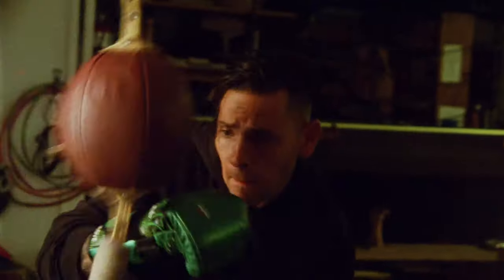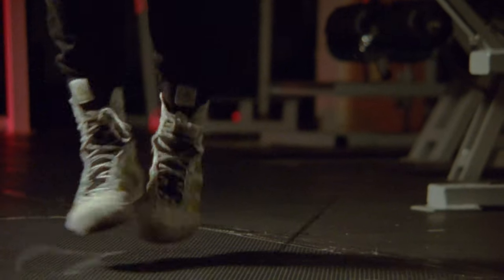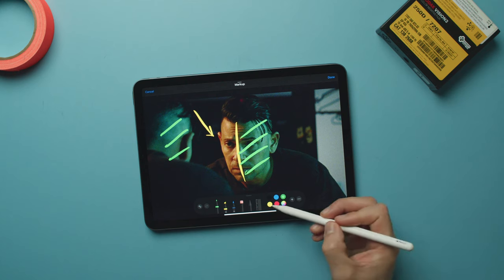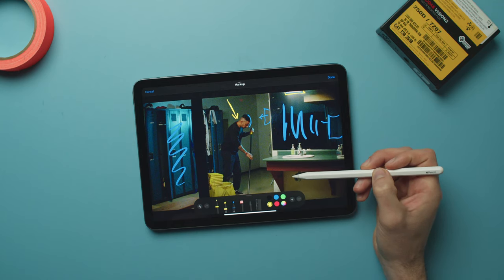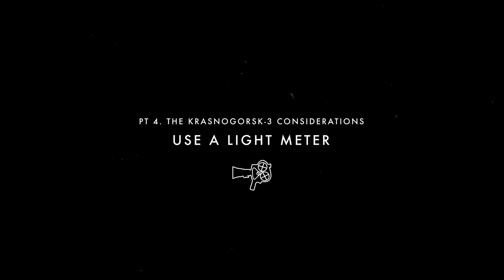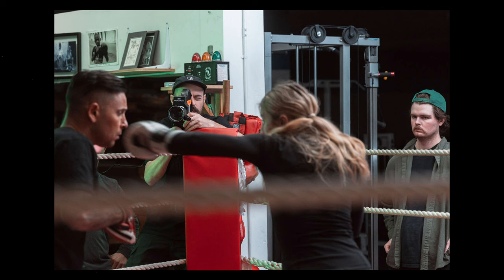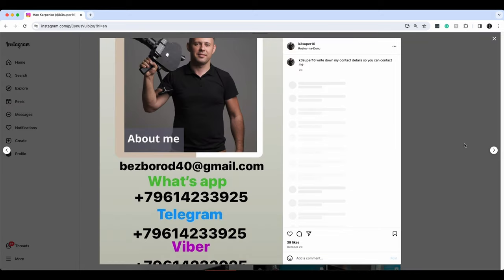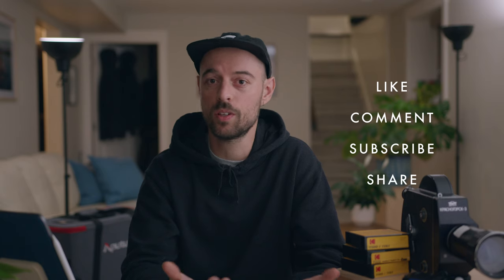Shooting 16mm Film on Krasnogorsk-3: Process & Tips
Welcome to a deep dive into our 16mm short film: "Title Fight".

In this video, I'm taking you through the entire process of shooting a 16mm film on the Krasnogorsk-3, all the way from concept to creation — to a final reflection on what I could do better next time.

This video is an opportunity to critically analyze my own work and also provide some essential tips and tricks for anyone who might want to shoot a 16mm film project on the K-3.

🎬 What's Inside
- Concept development
- What to expect when shooting a 16mm film project
- Scene & lighting breakdowns
- Considerations when shooting and 16mm film on the Krasnogorsk-3
- Reflecting on everything — to see what we can do differently next time to improve as filmmakers

Your support means a lot! If you found this video helpful, please give it a thumbs up, leave your thoughts in the comments, and don't forget to subscribe for more content on filmmaking, camera operating, and film photography.